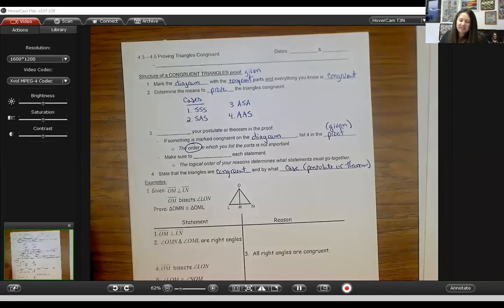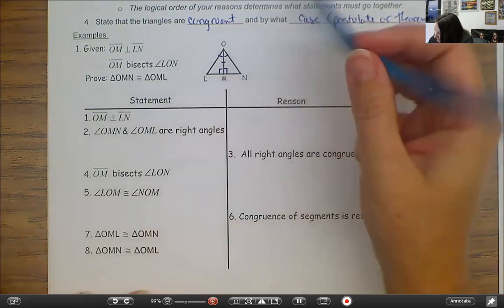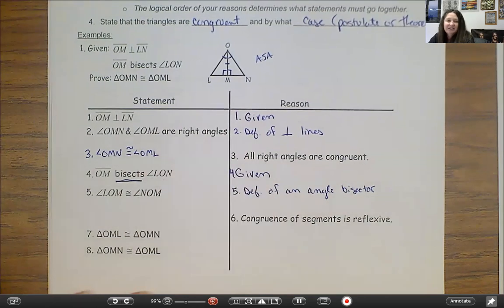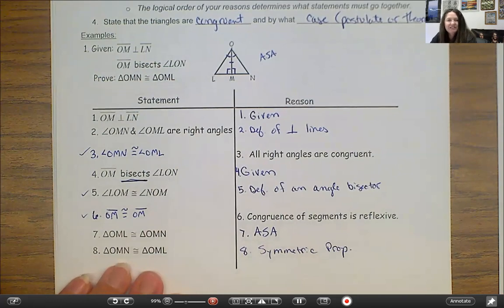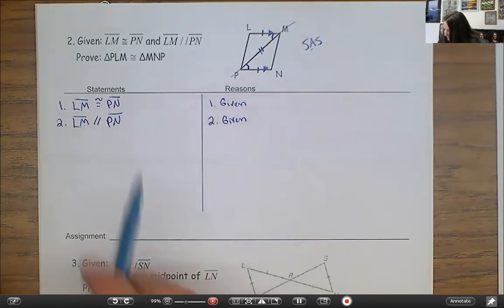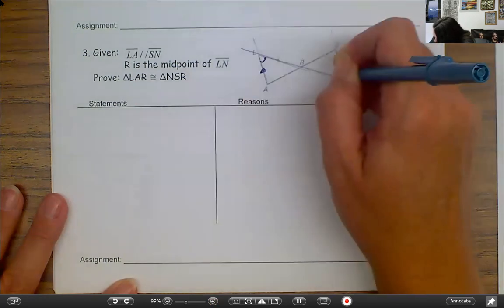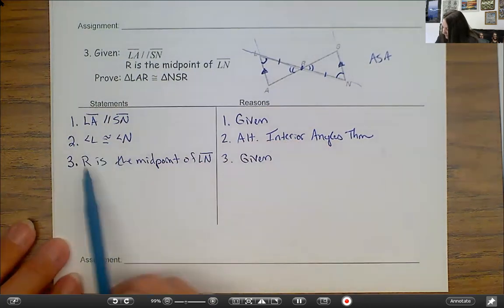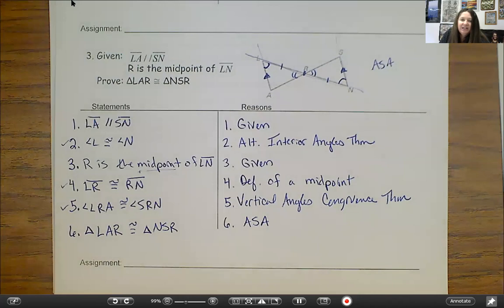4.5 Writing Proofs - Proving Triangles Congruent